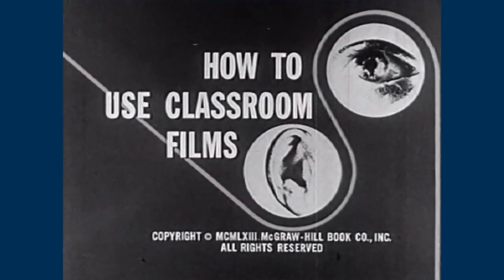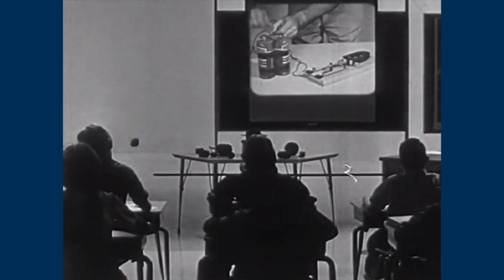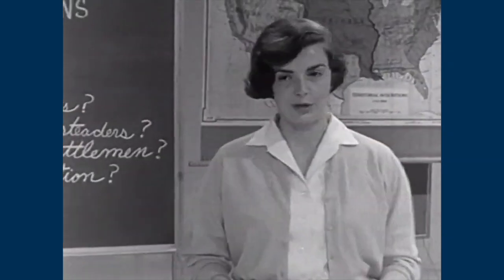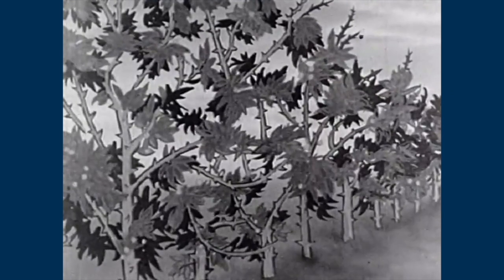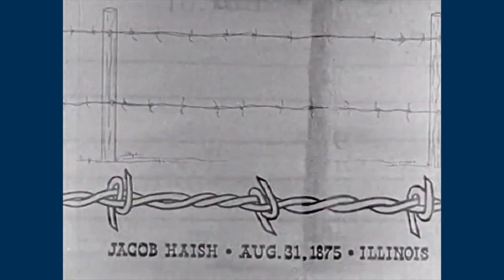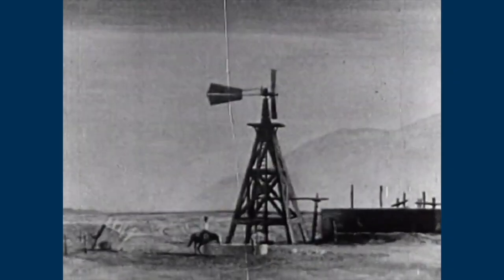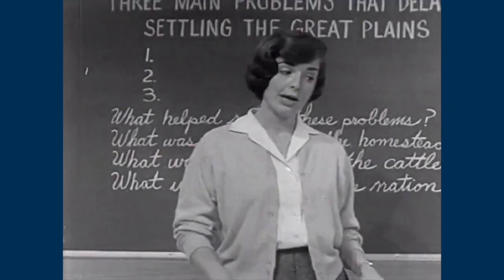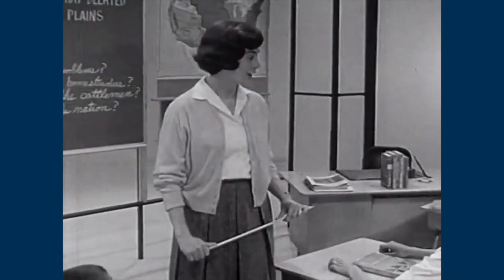PEEK BEHIND THE PAYWALL: Riffin' With Doggans - How To Use Classroom Films ALTERNATE RIFFS!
Here's some alternate jokes from the HOW TO USE CLASSROOM FILMS riff!